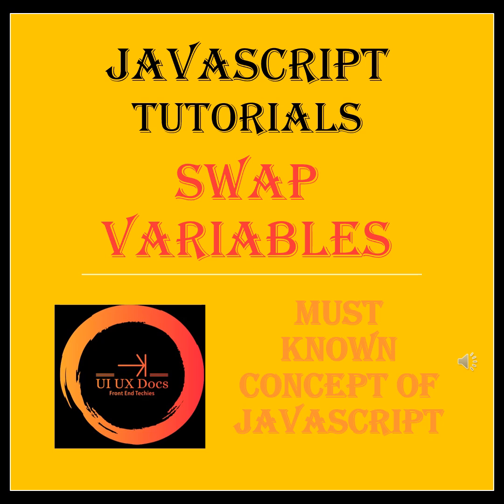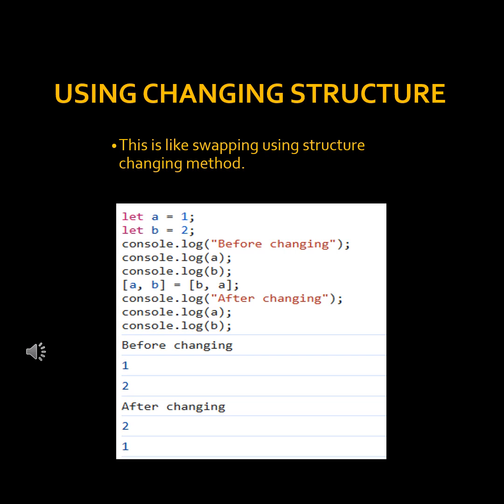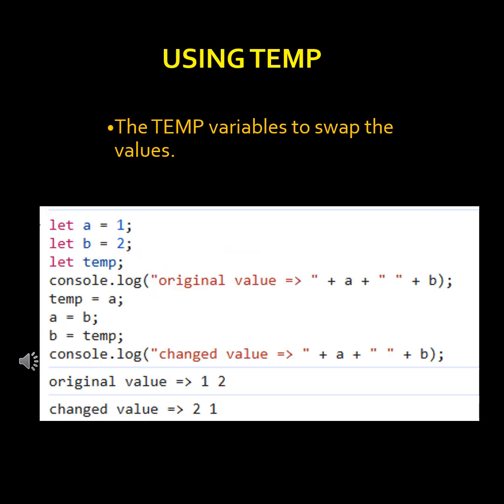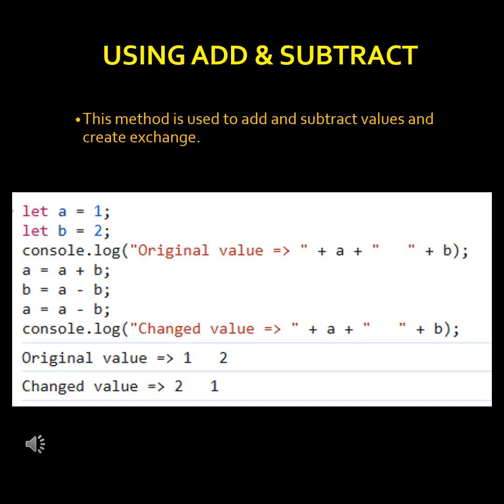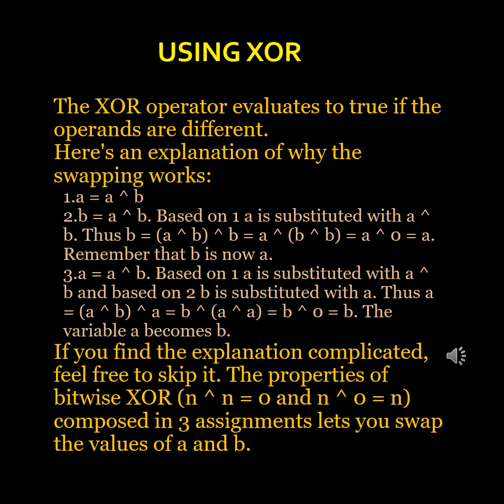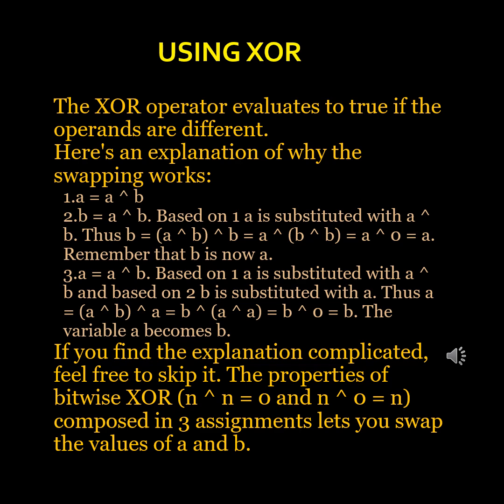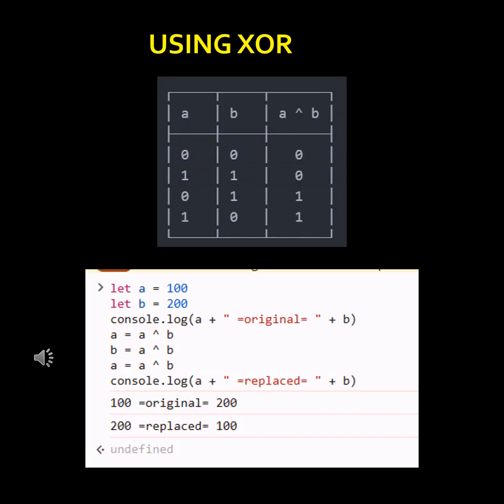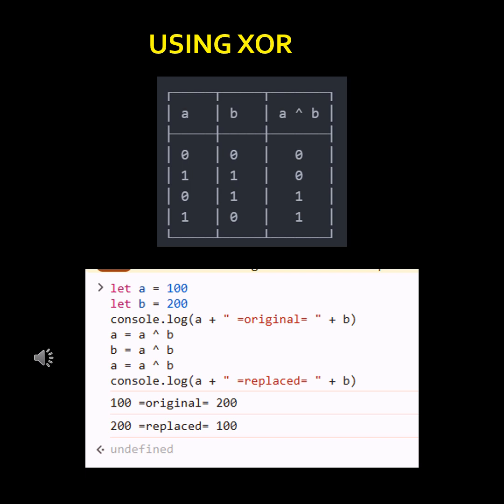JavaScript Swap Variables - Tutorial - UI UX Docs Shorts